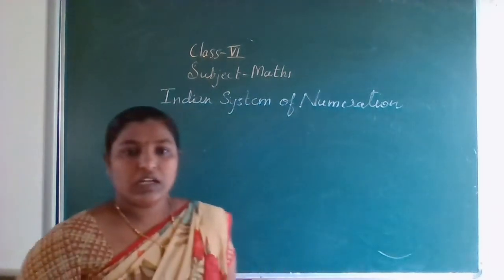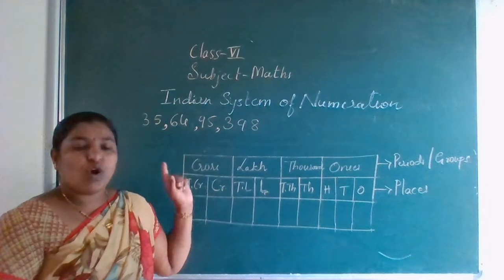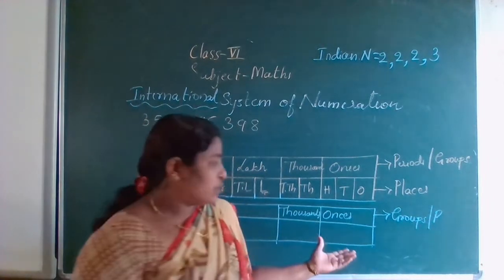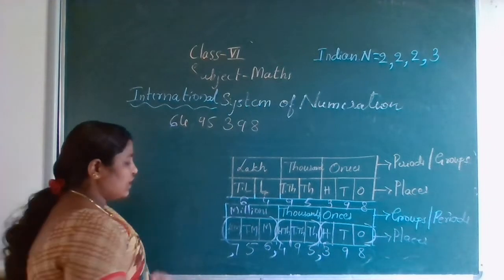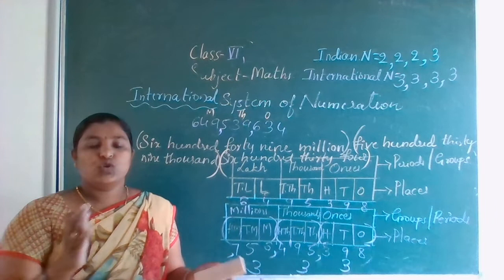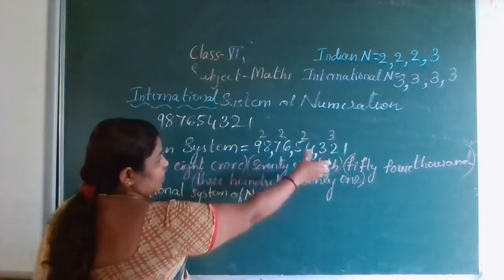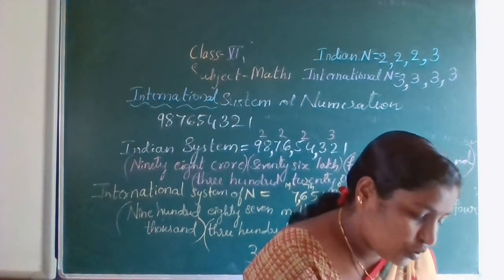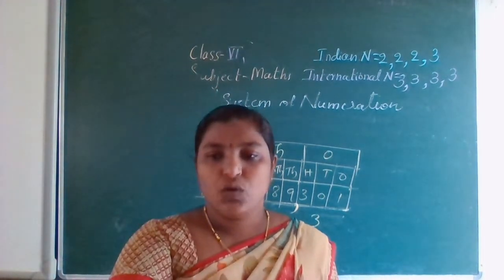Class-06 Mathematics Unit-01